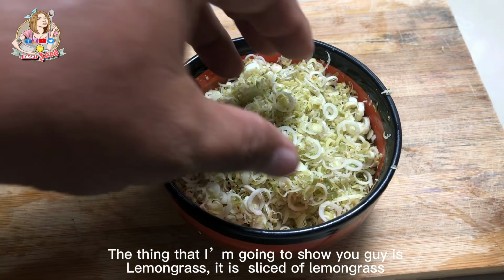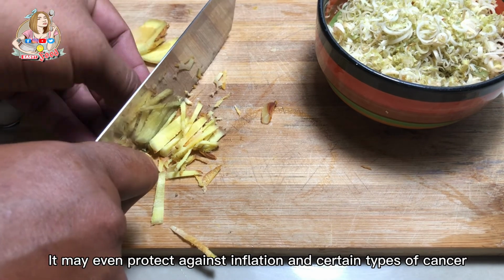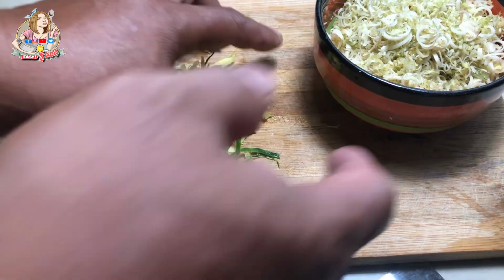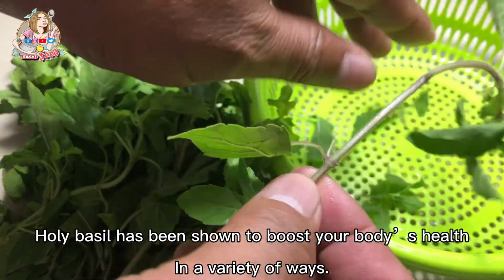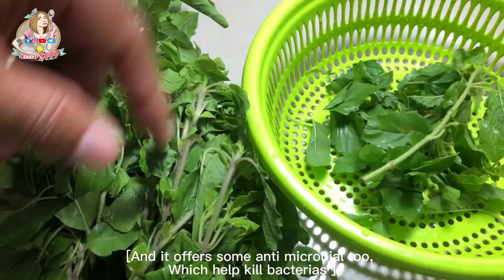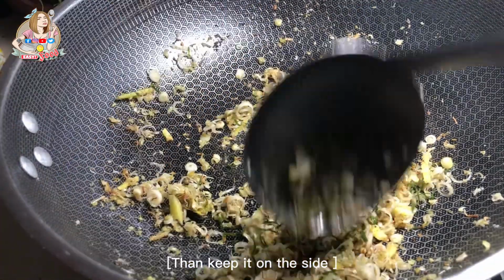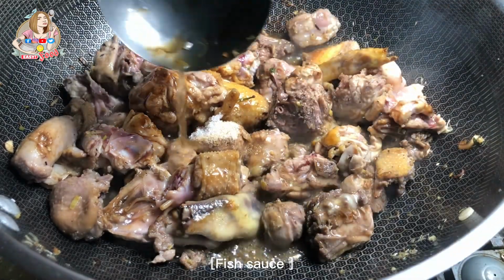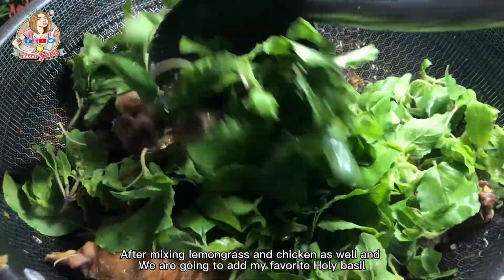easyfood 97: Khmer holy basil chicken recipe (cha kdao )- Khmer Stir-Fry Recipe ผัดกระเพราไก่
Alright everyone, I've been receiving some requests to post some Khmer recipes, so this is my first attempt at filming and publishing a Khmer  street food recipe known as CHA Kdao Morn (ผัดกระเพราไก่), and I'm excited that i can show you how to make one my favorite dish
1 chicken with bone (or any other cut of boneless chicken, about 200 grams)
5 cloves of garlic
3 stick of lemongrass
3 kaffir lime leaves
small size of galangal
1 tablespoon oil for frying
1 teaspoon of oyster sauce
½ teaspoon light soy sauce
½ teaspoon sugar
1 splash of dark soy sauce
1 handful of Thai holy basil leaves

1 plate of hot freshly steamed Thai jasmine rice - I also really like brown rice.

Now, the ingredients listed here for the Khmer basil chicken recipe (cha kdao morn ผัดกระเพราไก่) are what I used. But that being said, Khmer food is very much a taste based cuisine, meaning that you really need to taste test your cooking. Don't just assume all these measurements are correct for your taste buds - and sometimes the seasonings we use can differ a bit. So use these ingredients and cooking directions as a guide instead of as exact measurements.